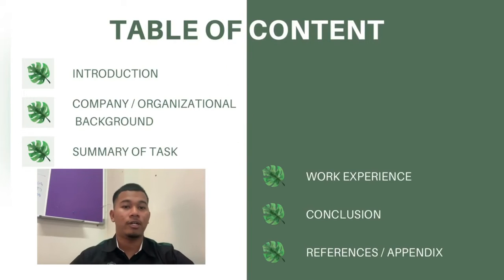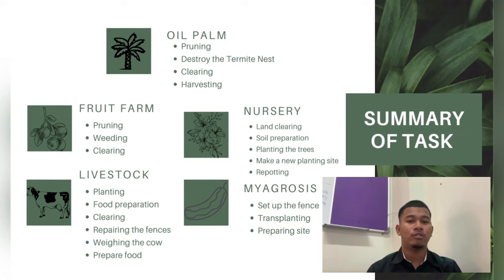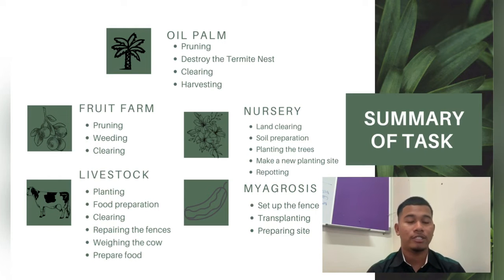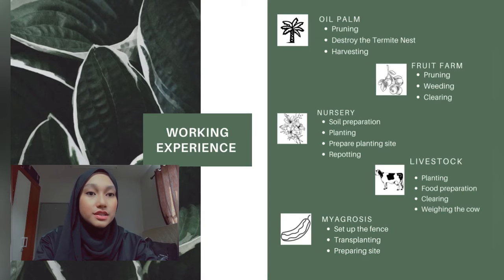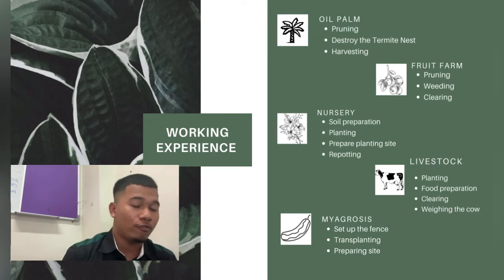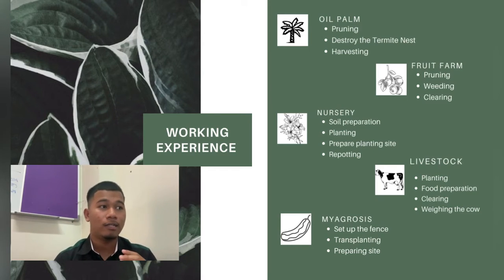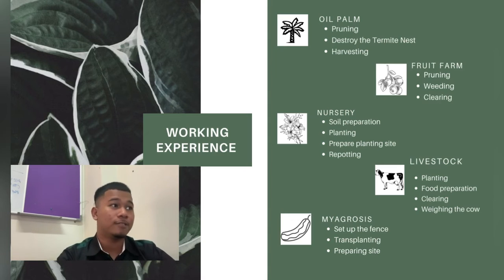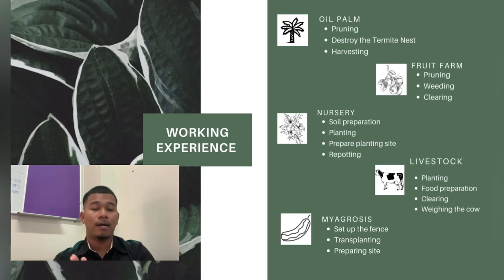INDUSTRIAL TRAINING FPA210